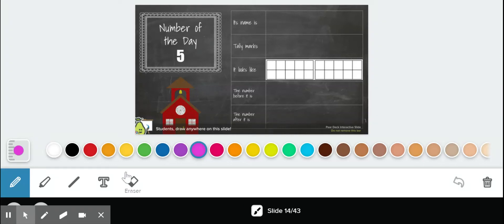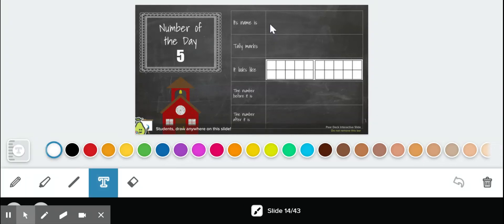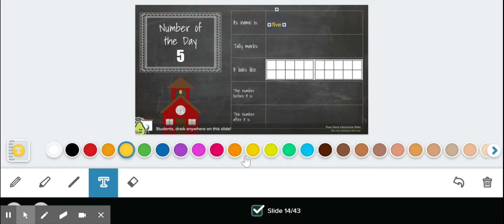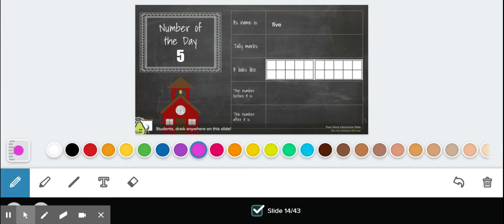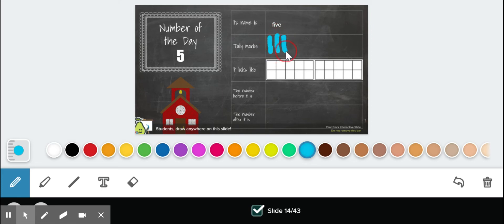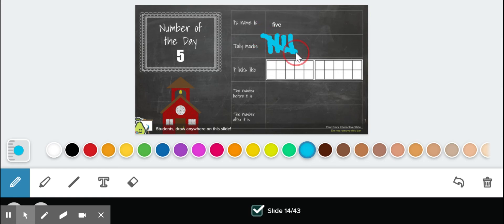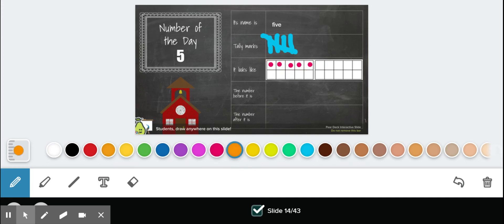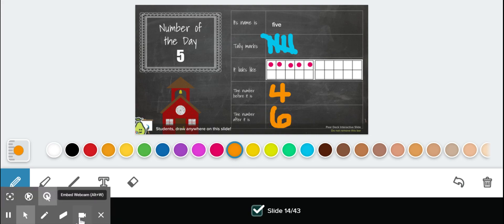Number of the Day 5